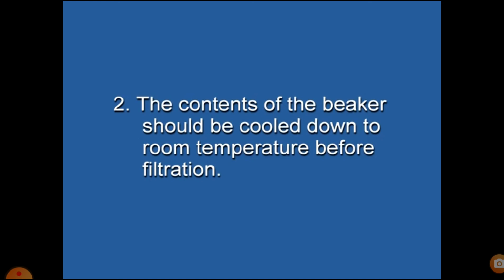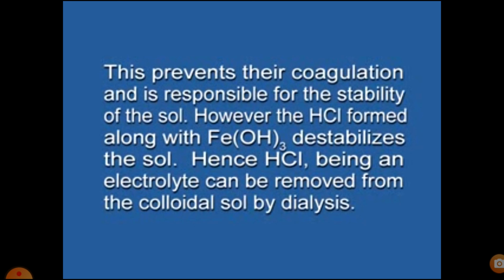2 12science chemistry practical 07 07 2020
2 12science chemistry practical  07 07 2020